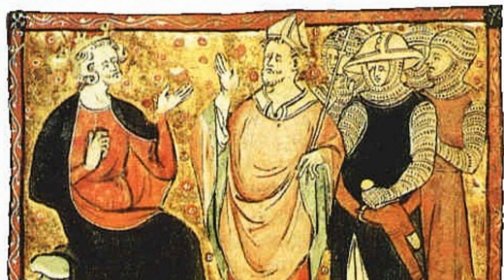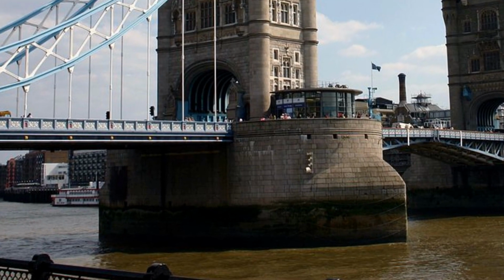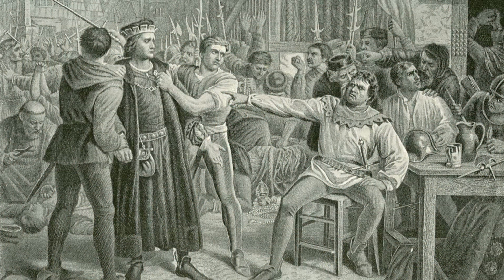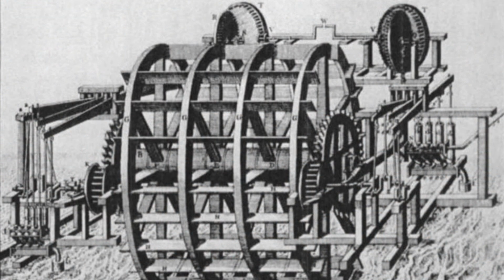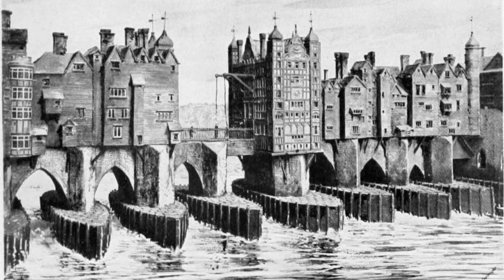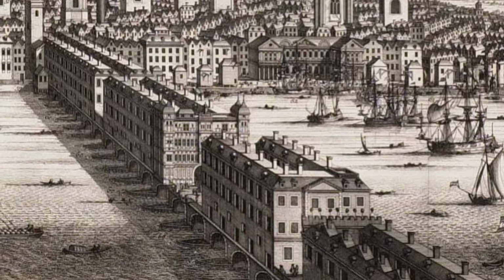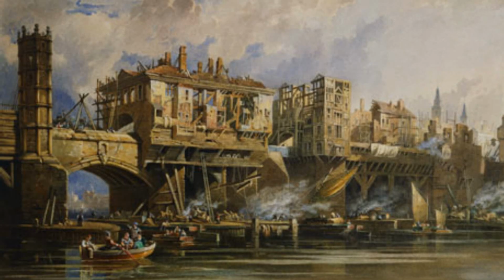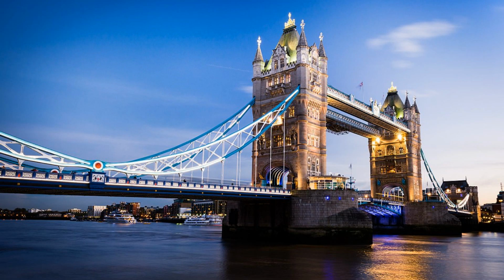The "Old" London Bridge Story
The history of the London bridge that had shops and houses all along its length. Built in 1209 and destroyed in 1831, it turned into a congested death-trap for those who tried to sail underneath it.

If you find issues with the content, I encourage you to update the Wikipedia article, so everyone can benefit from your knowledge.